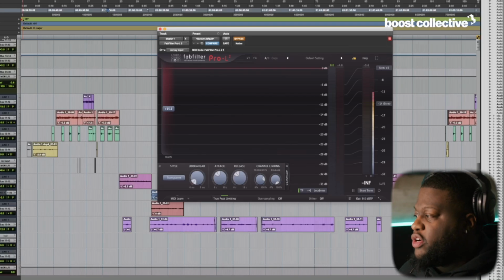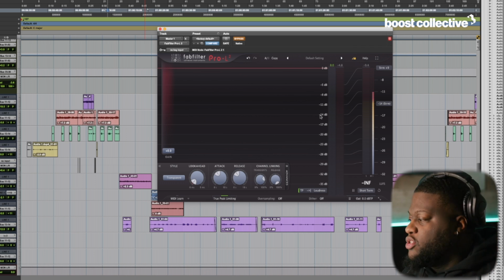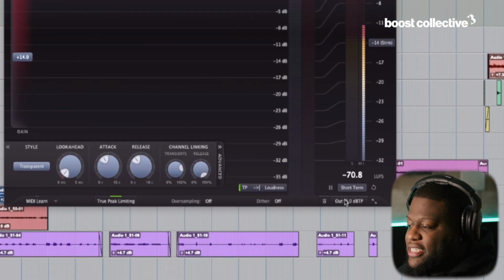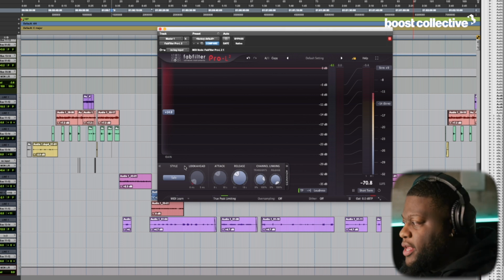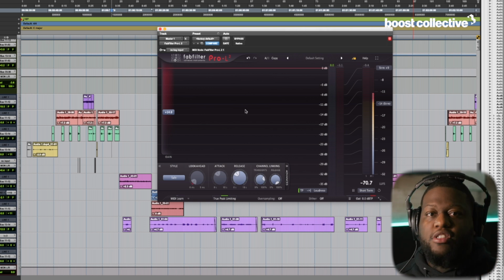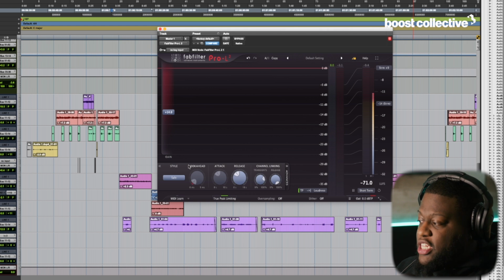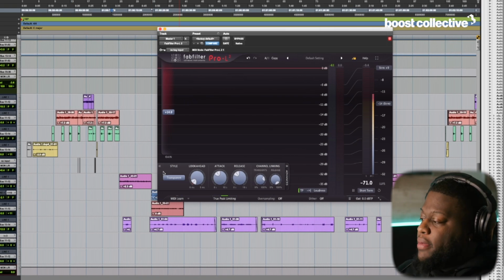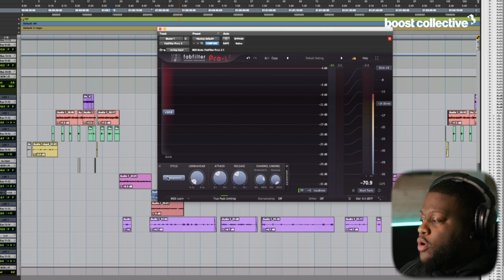SAVE YOUR MIX WITH THIS 1 SIMPLE TRICK! (USE THE LIMITER THE RIGHT WAY)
In this video, learn how to save your mix instantly with this one simple trick using the limiter the right way. Perfect for music producers and audio engineers looking to improve their sound!